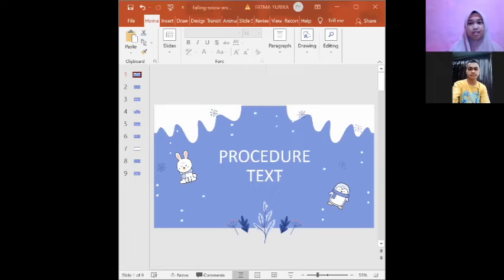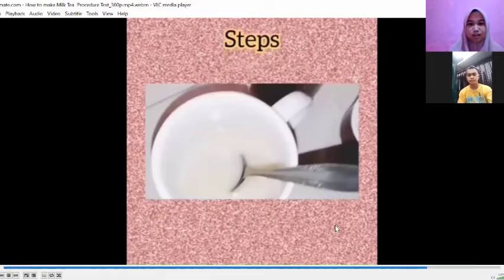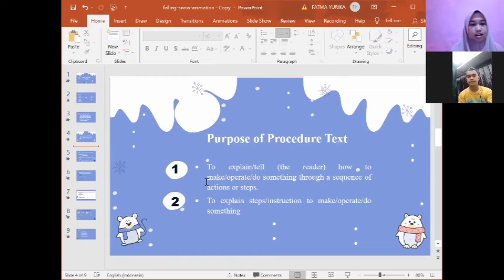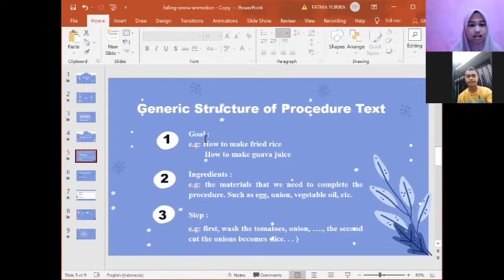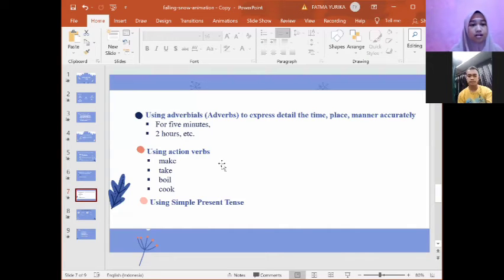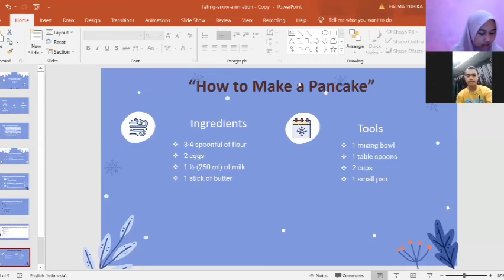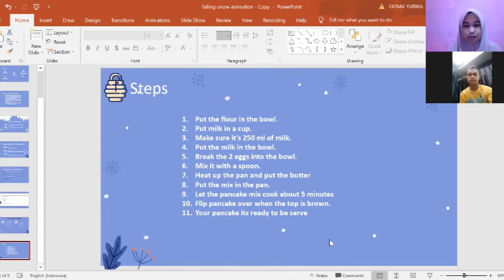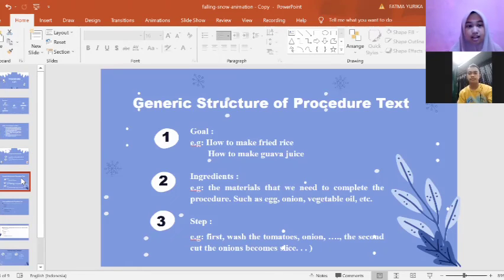Teaching Simulation - Direct Instructional Model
Fatma Yurika
English Education B